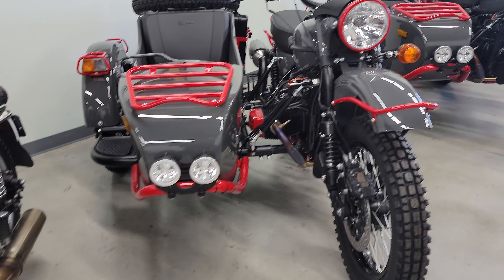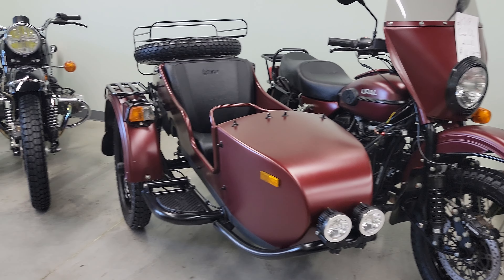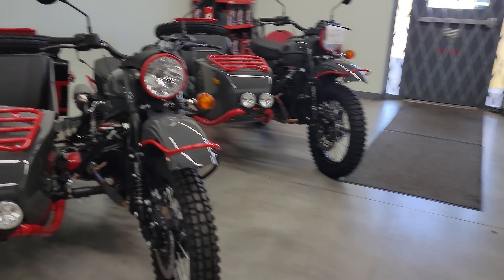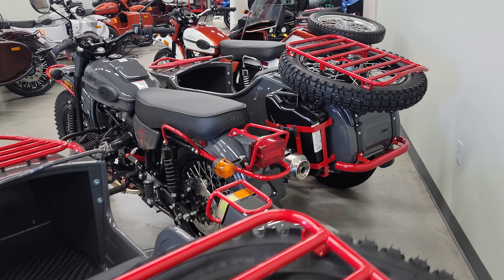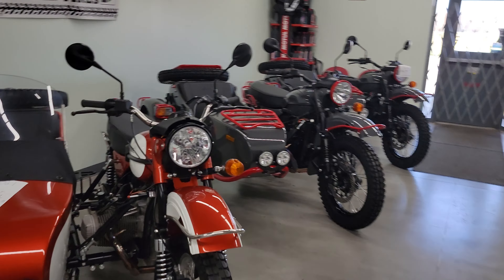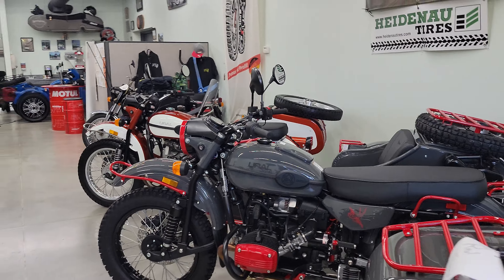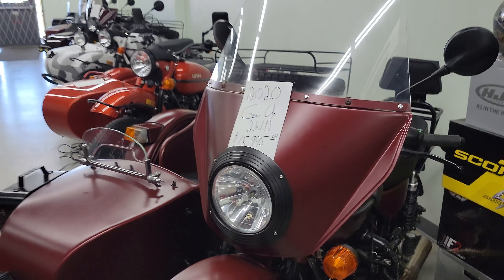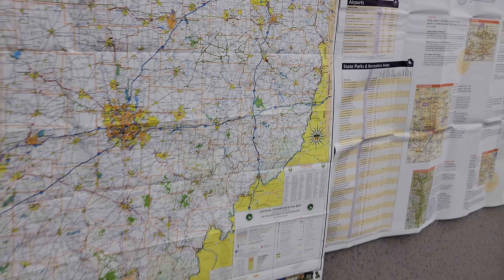Ural Sidecar Motorcycle Inventory Update, Large PreOwned Selection, & 2025 Bikes Coming In Soon!